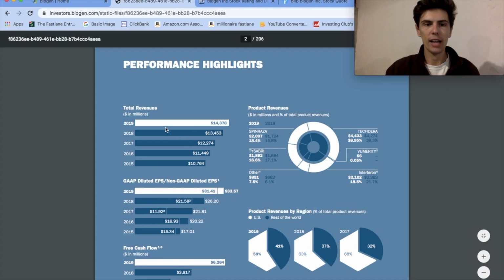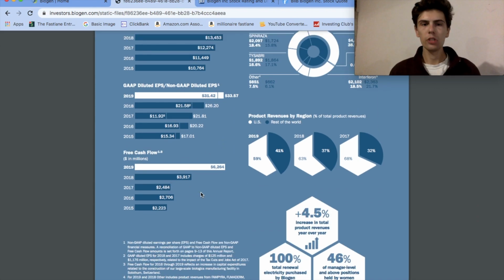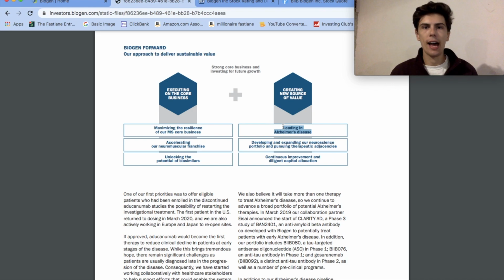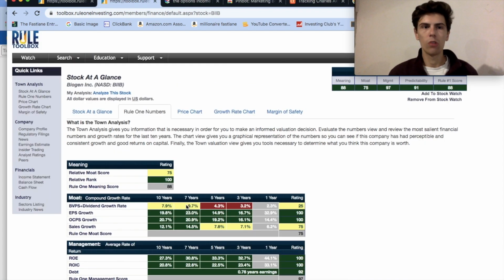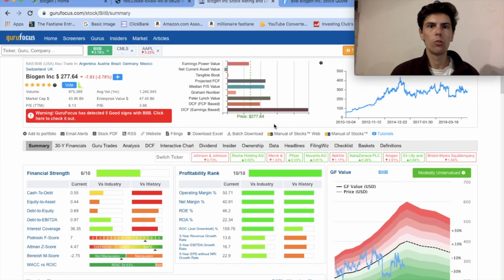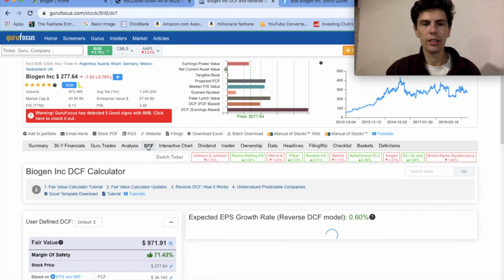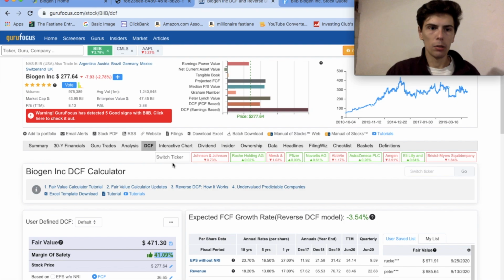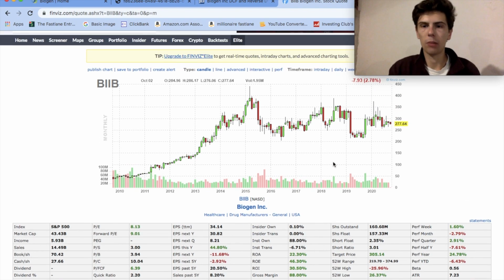Is Biogen Stock The Best Magic Formula Investing Stock? Best Stock To Buy Now (BIIB Stock Analysis)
🔵 Get My FREE Investing Guide! Biogen (BIIB) stock is on the magic formula stock screener and also owned by Warren Buffett! Here's why Biogen is one of the best stocks to buy now.

⭕️ Join The Investing Club Discord!

Biogen is one of the largest pharmaceutical companies in the US mainly being successful with its MS drugs. Biogen is a growth stock, with very solid growth rates over the past decade.

So is Biogen an undervalued stock to buy now? Using the discounted cash flow calculator, we find that Biogen has an estimated value of $477 per share. This gives us a 40% margin of safety with the current price of $250. Therefore if you think the inputs to the calculator are accurate, BIIB stock is undervalued.

The main risk with BIIB stock the future drugs that will be produced once the patents run out. Biogen needs massive R&D spending to come up with new drugs to cure new diseases such as Alzheimers, and so until this happens the growth rate will continue to slow. Pharma stocks are also not in my circle of competence, so I do not think I am able to accurately predict the future cash flows of the company. However, there is potential with this company and in the event of a large drop I will revisit this stock with the possibility of buying in the future.

Owned and operated by INVESTING CLUB LLC